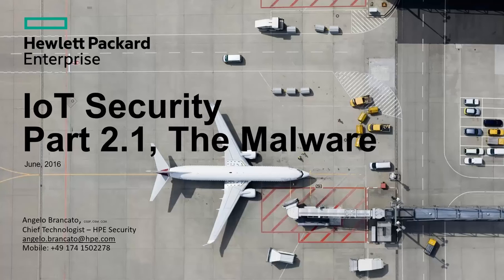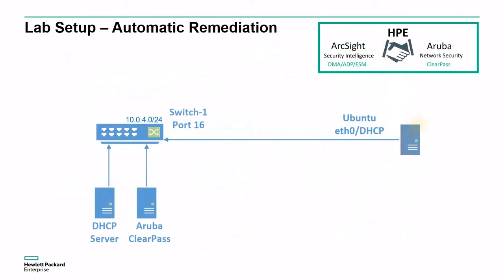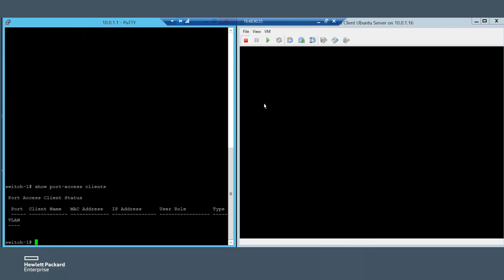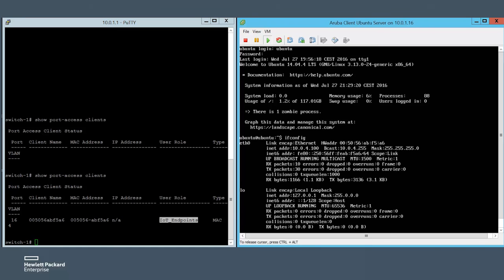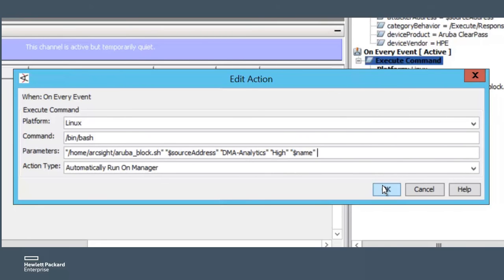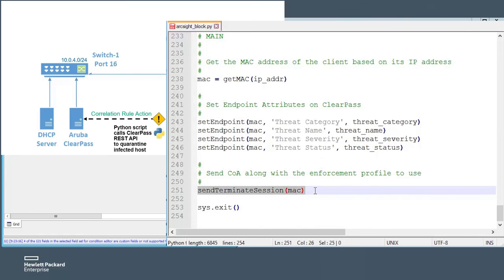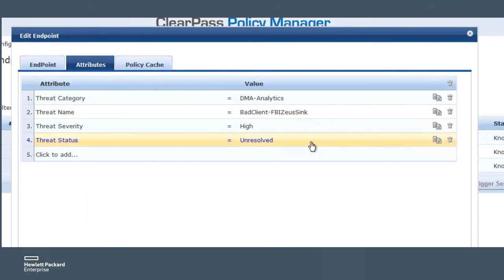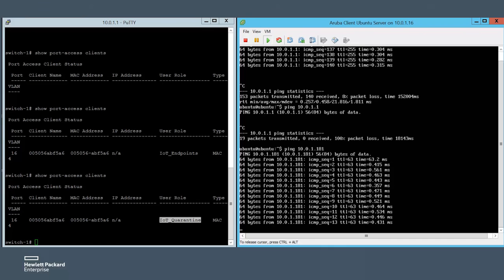Secure IoT TekTalk 2.1 - the Malware - ArcSight Aruba integration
HPE Security TekTalk - Appendix for Secure IoT TekTalk 2 - the Malware. In this short vid I'm sharing more details about the ArcSight - Aruba integration.